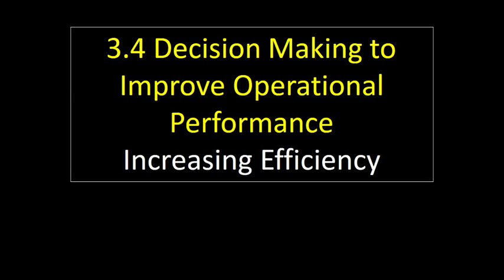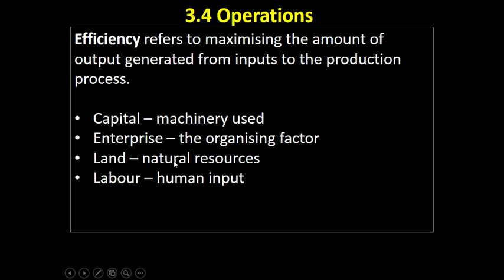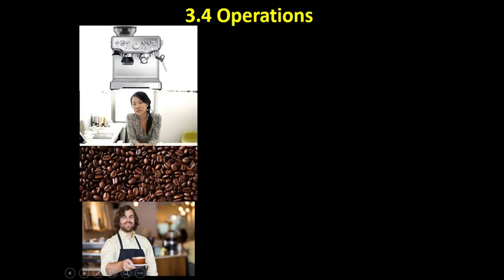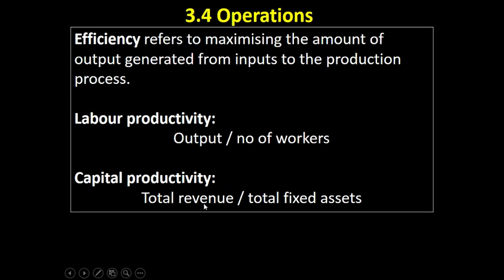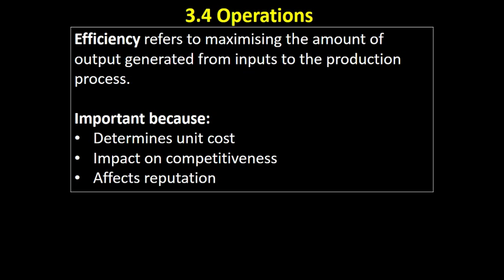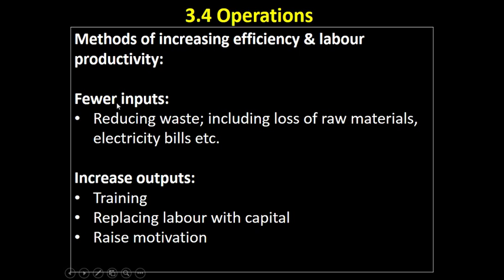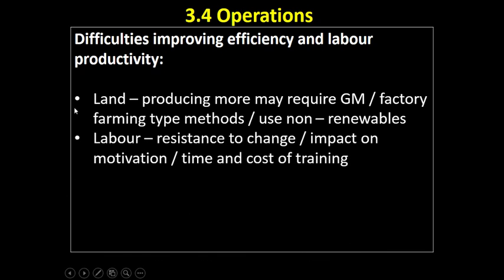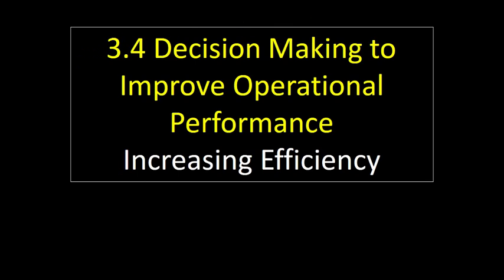3.4 8 Increasing efficiency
This video looks at why efficiency is important, how to improve it, and the difficulties of doing so.